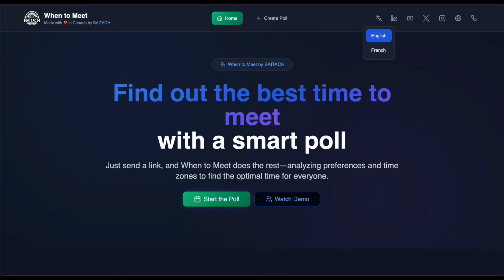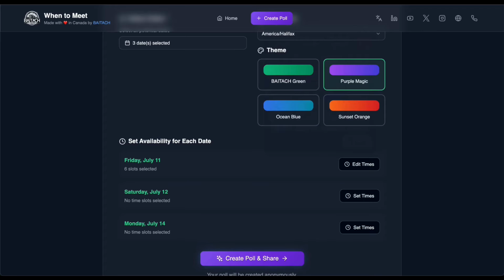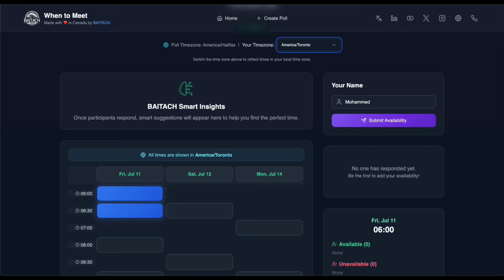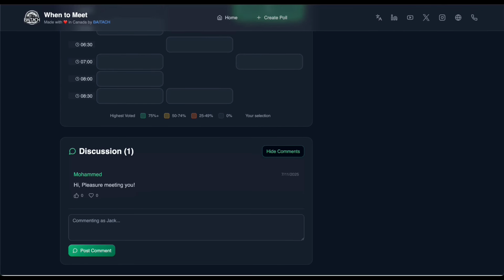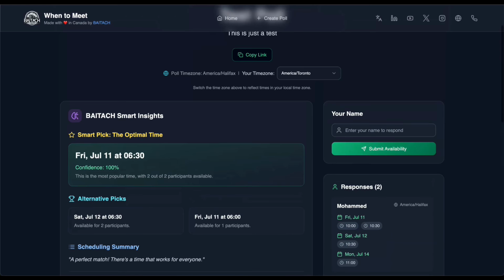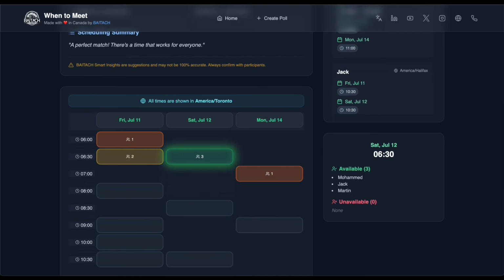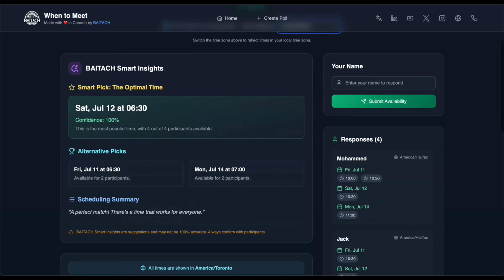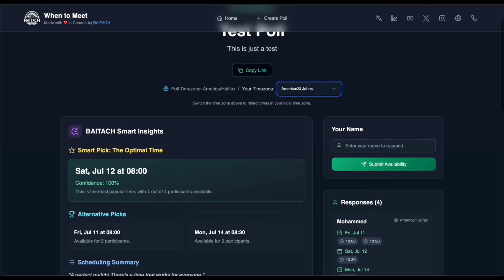When To Meet Poll Creation by BAITACH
WhenToMeet by BAITACH is a free, user-friendly scheduling tool designed to make organizing meetings seamless across time zones. It offers smart insights for quick time slot suggestions and simplifies the selection process for groups with varying availabilities. Built with love in Canada, it supports French translation to ensure accessibility for bilingual users. Proudly made by BAITACH, this service reflects our commitment to innovation, inclusivity, and convenience.